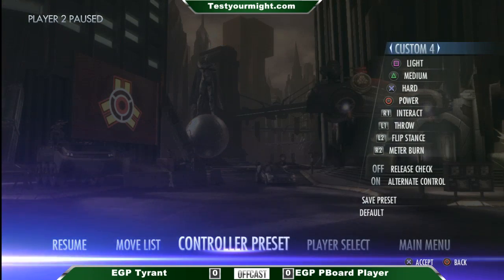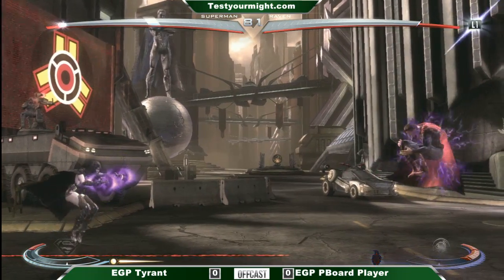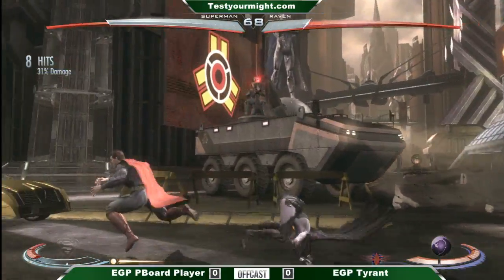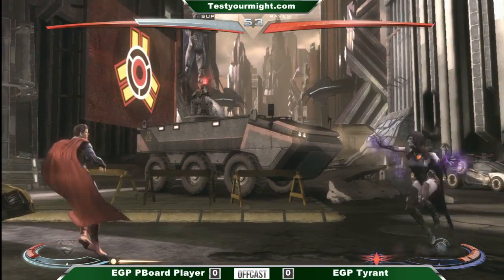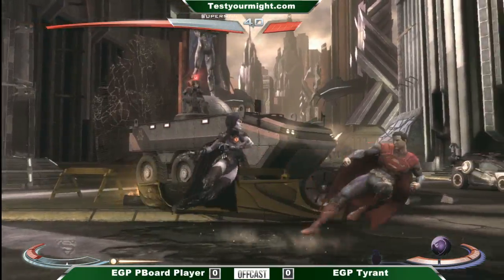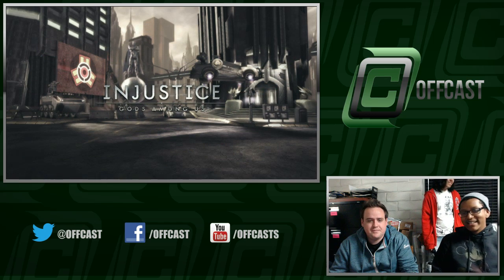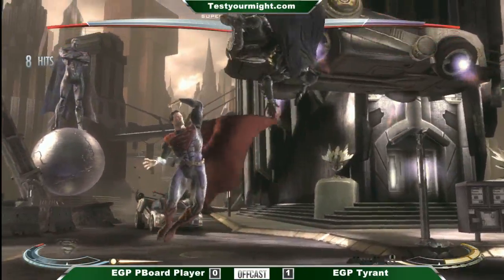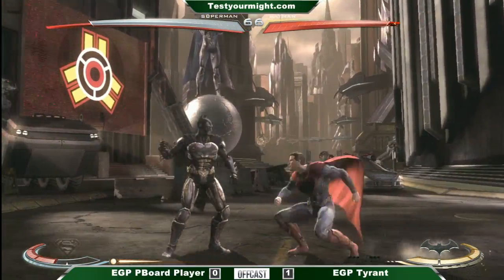Injustice SoCal Release Day Tournament: EGP PBoard Player Vs. EGP Tyrant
Injustice Release Day Tournament Present by TestYourMight.com